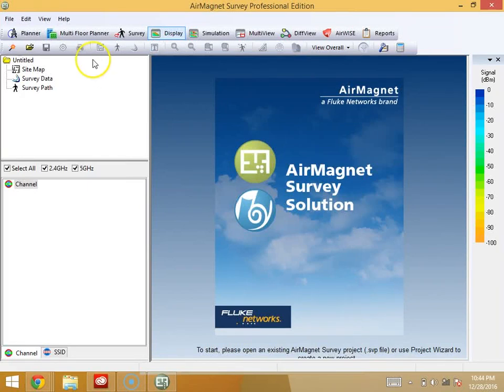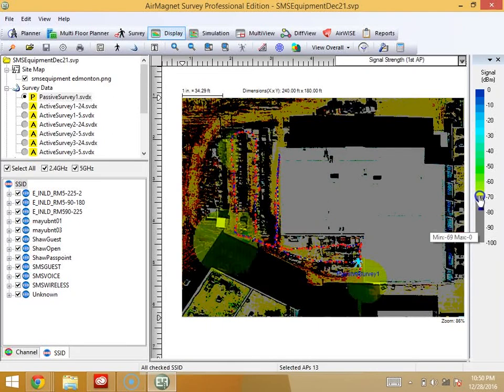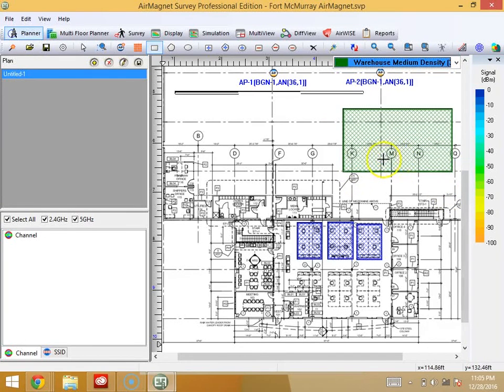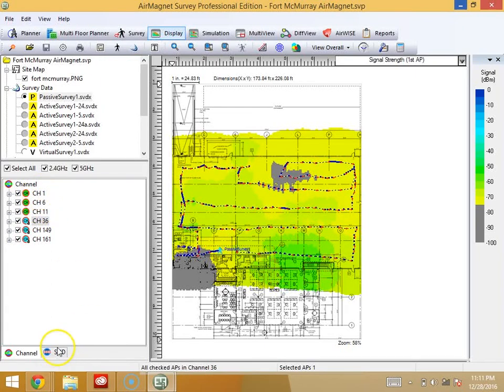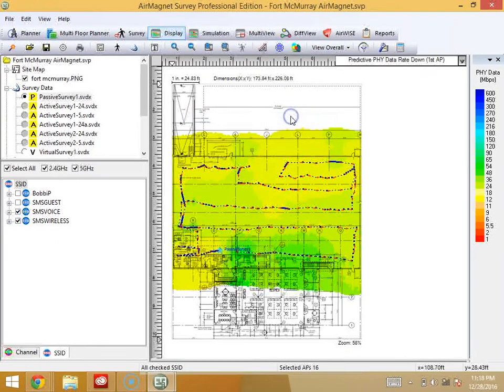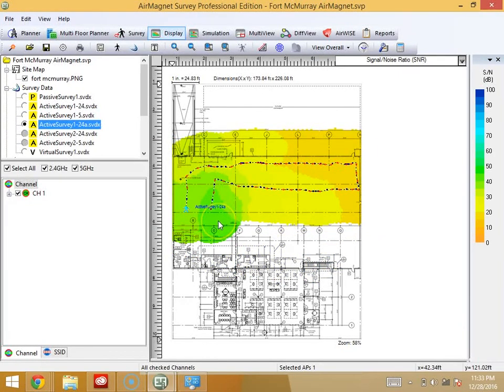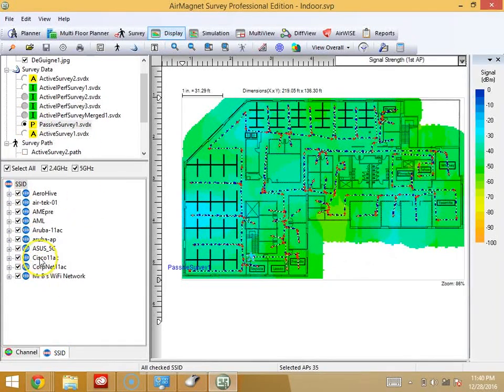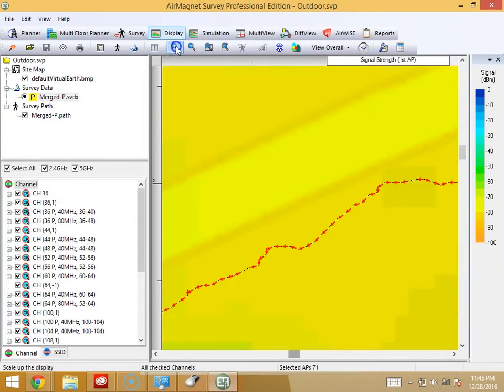Complete Air Magnet Survey Pro Tutorial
In this video, we discuss the use of Air Magnet Survey Pro to Design and Test Wireless Networks.

This includes passive and active site surveys.

For all your Wireless (Wi-Fi) Design Needs, contact
ehZee Engineering